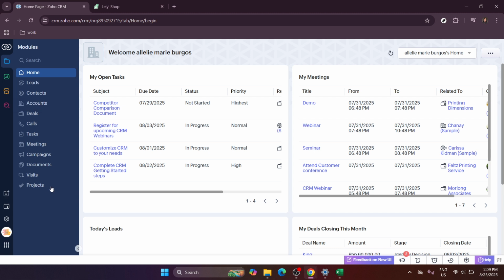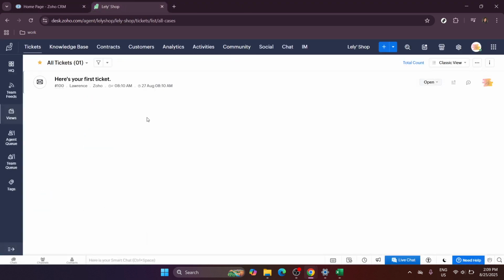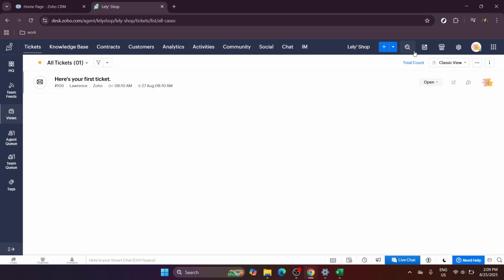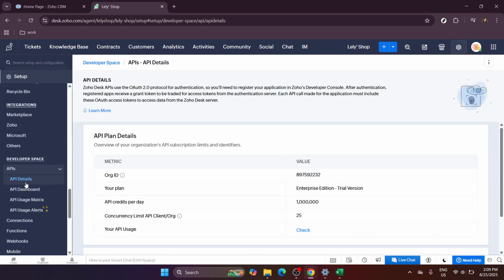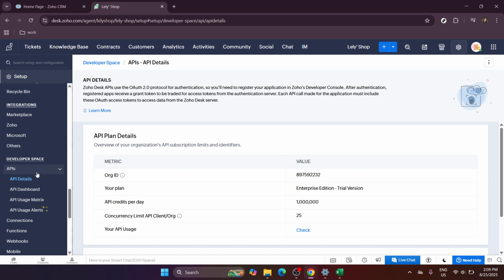How to Get Zoho CRM Org ID Full 2025 Guide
If you’re using Zoho CRM, you’ll need your Organization ID (Org ID) for integrations and automations. In this 2025 guide, I’ll show you exactly where to find your Zoho CRM Org ID in your account settings. This is super helpful when connecting Zoho to other apps like Shopify, QuickBooks, or marketing tools. No more confusion—this step-by-step tutorial makes it easy! Whether you’re new to Zoho CRM or setting up advanced workflows, knowing your Org ID is a must. Watch now to get your Org ID quickly and correctly.